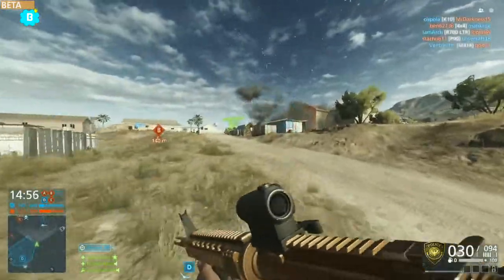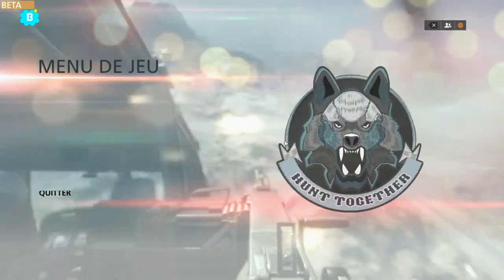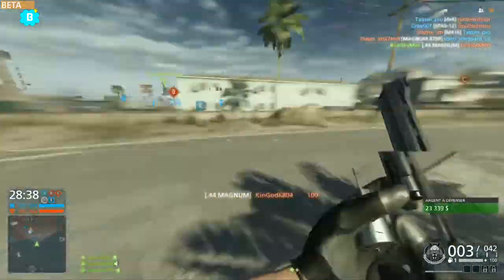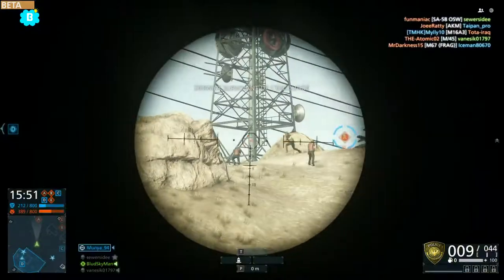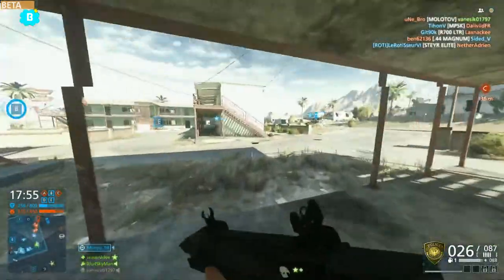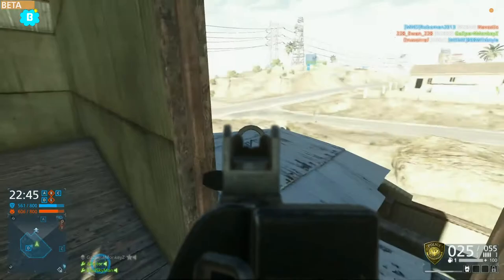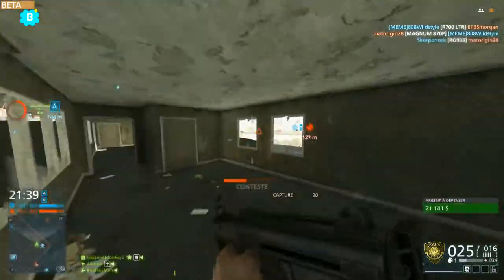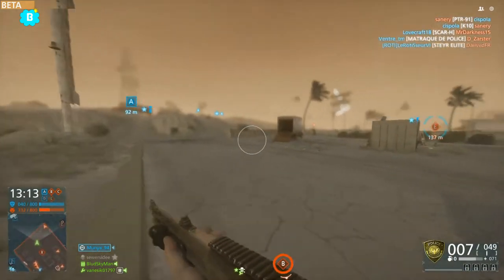Battlefield Hardline - Map Dust Bowl / Gameplay PC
Deuxième vidéos sur la béta de ce BF Hardline !